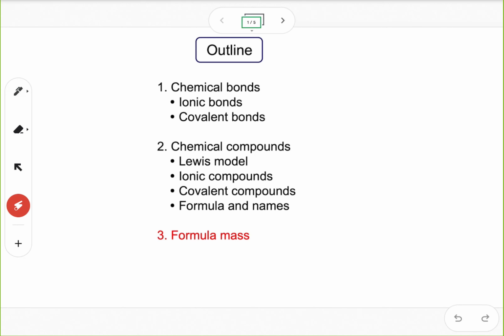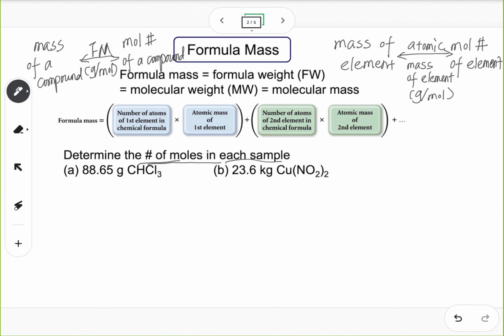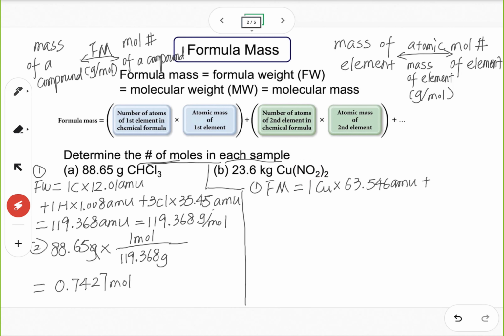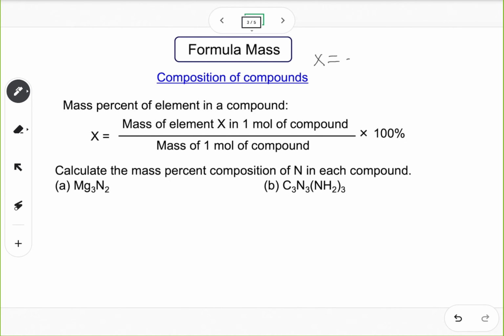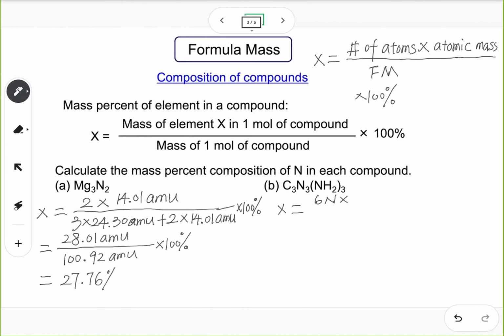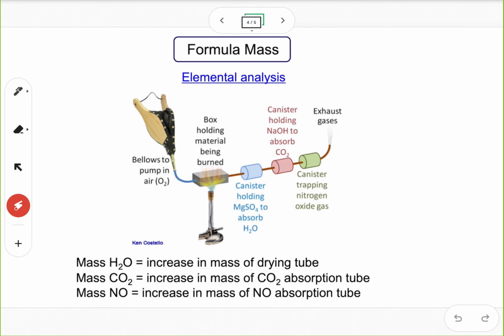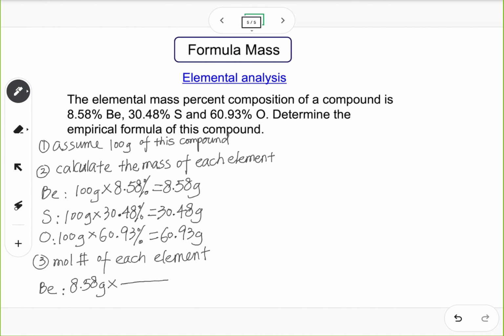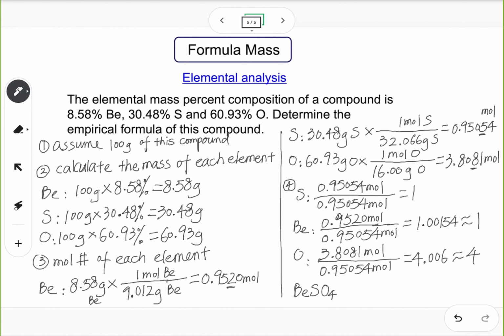Chapter 4-Video 4. Molar mass